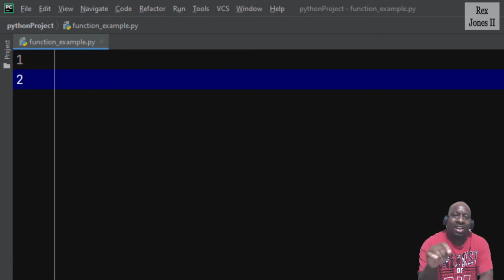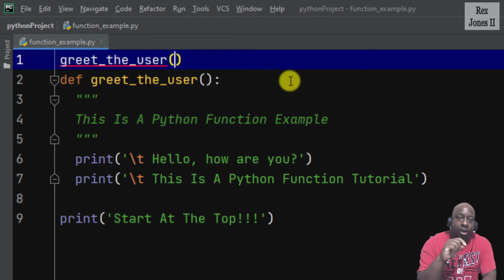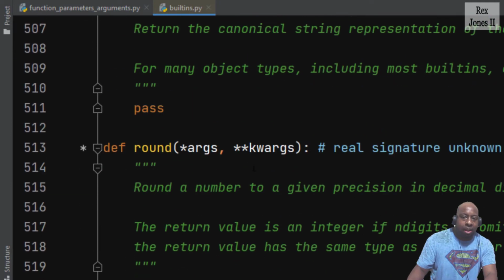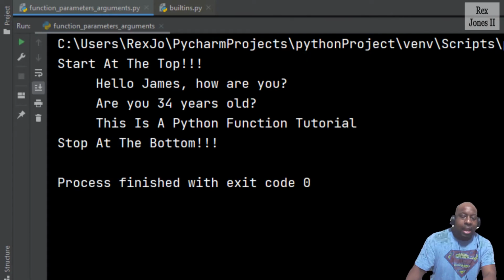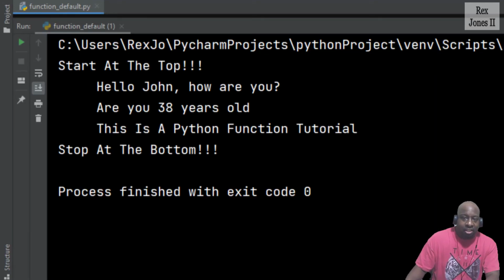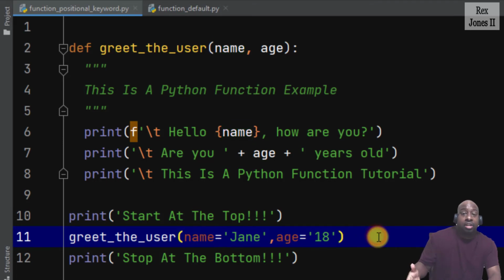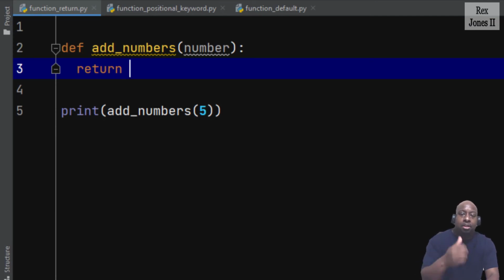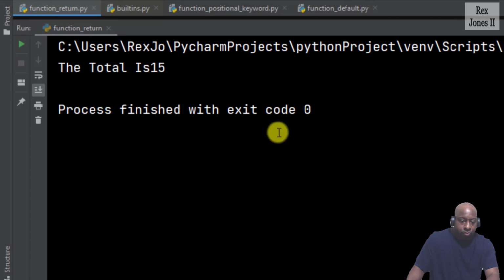✔ Python Tutorial: Functions & Methods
(00:00:00) Introduction
(00:00:07) Functions
(00:06:33) Parameters-Arguments
(00:11:50) Default Values
(00:15:34) Positional_Keyword Arguments
(00:20:18) Return Statement